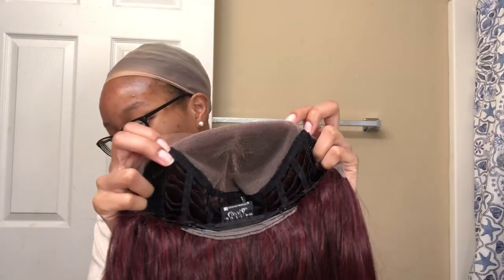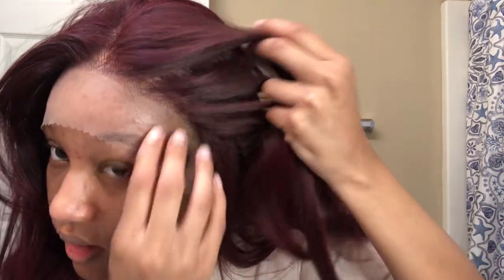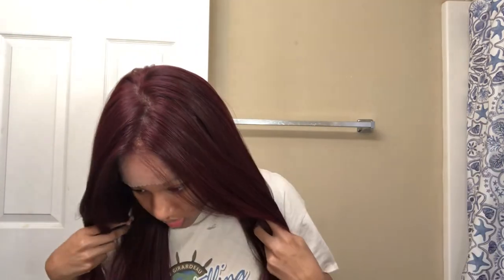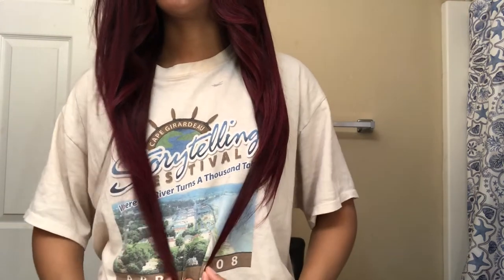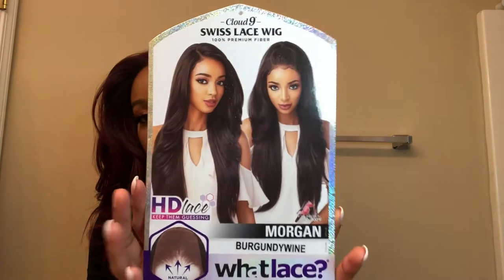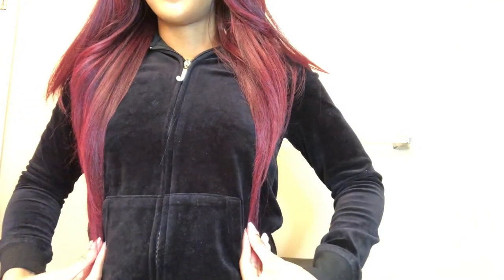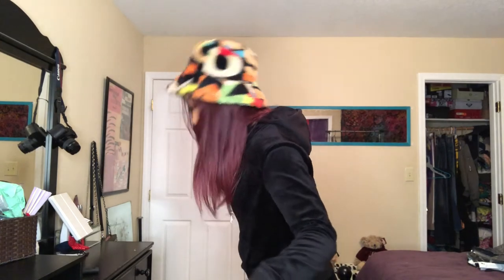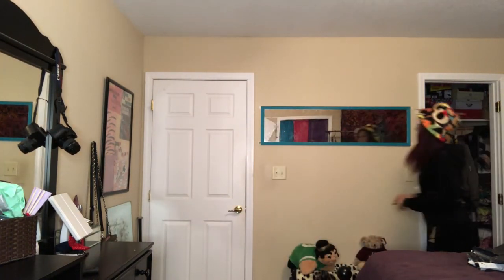Sensationnel Morgan Cloud 9 What Lace Wig from Wigtypes | Burgundy Wine + Birthday Outfit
Hey Charms!
I have a quick review on the sensationnel morgan wig in burgundy wine. Loving the color feeling ehh about the wig! Also currently loving my velour juicy couture sweatsuit dupe from Aliexpress! Hope you guys are doing well!
Love yall,
CC
*** Lets Get Social ***

LINK TO PURCHASE DUPE JUICY SWEATSUIT:

LINK TO SHADES: